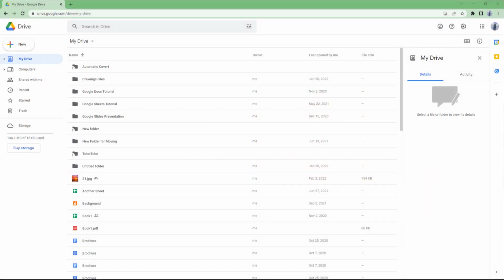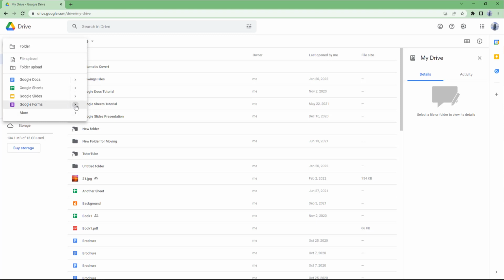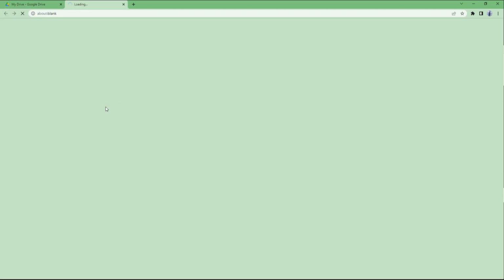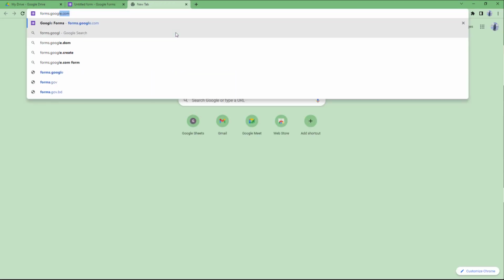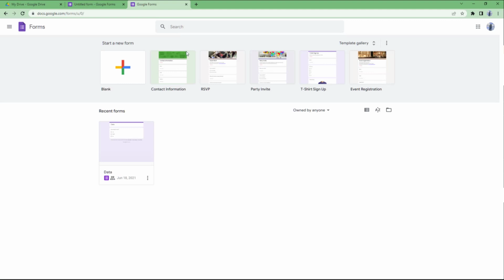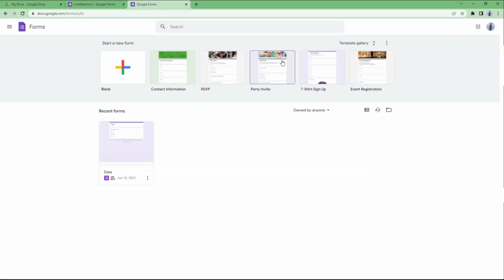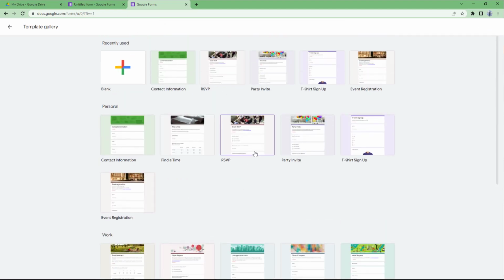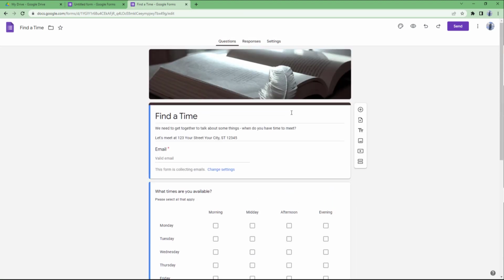Google Forms Tutorial - Lesson 2 - Creating New Forms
In this tutorial, we will be discussing about Creating New Forms in Google Forms